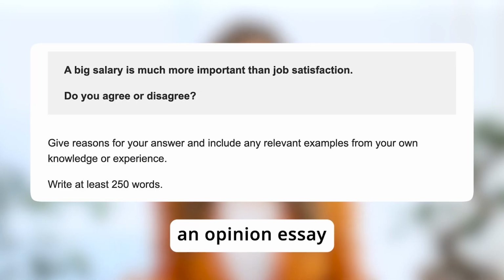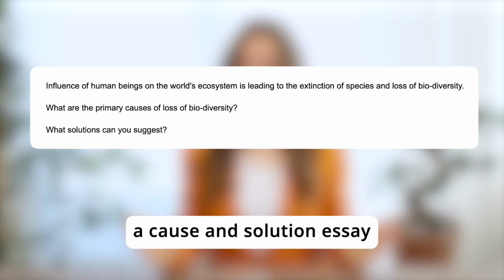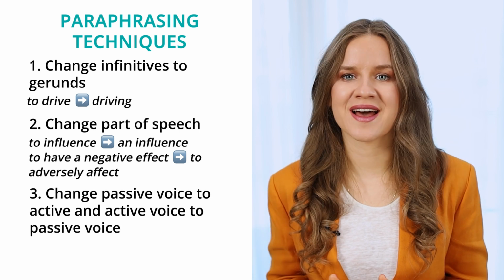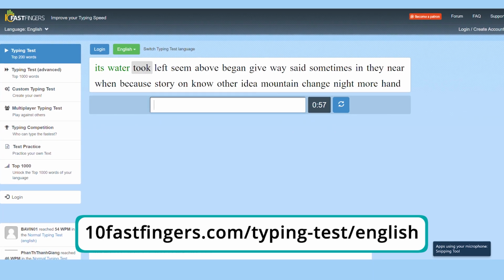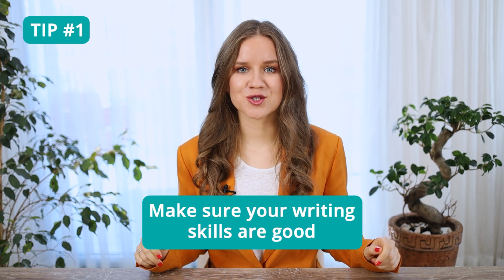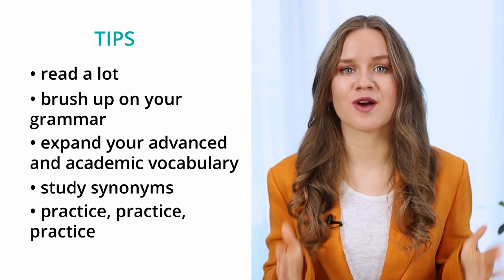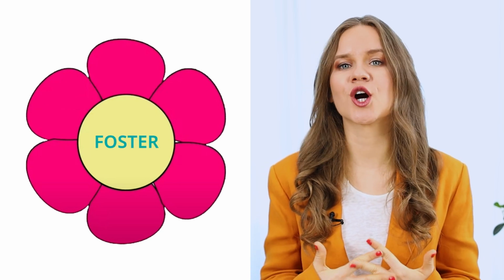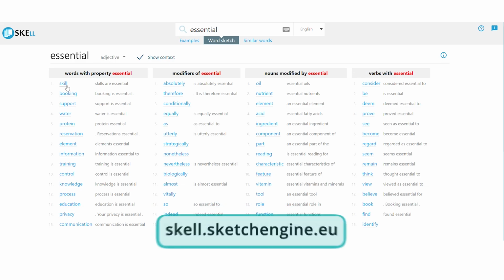IELTS WRITING Band 9.0: Best TIPS and strategies to score HIGH | Your guide to SUCCESS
Prepare for the IELTS exam in 2 weeks and get the HIGHEST SCORE possible

Download our MASTERING THE IELTS TEST Prep guide for ONLY $14.99

Get our FREE pdf "TOP 100 ACADEMIC WORDS FOR IELTS YOU NEED"

Timecodes:
0:00 Comprehensive guide on how to ace IELTS Writing
0:52 PART 1. THE STRUCTURE
4:18 PART 2. TYPICAL MISTAKES. #1 Writing less than the task requires
5:03 #2 Writing too much
6:04 #3 Memorizing sample essays
6:35 #4 Not analyzing the question before you begin writing
6:58 #5 Copying the text from the prompt
8:33 #6 Making too many spelling mistakes
8:58 #7 Writing sentences that are too long
9:50 #8 Not giving yourself enough time to proofread your answer
10:54 PART 3. 7 THINGS TO DO TO SUCCEED IN IELTS WRITING
11:06 #1 Make sure your writing skills are good
11:58 #2 Study the most important grammar rules
12:35 #3 Study synonyms and paraphrasing
13:56 #4 Learn chunks of language, not individual words
14:58 #5 Don't overcomplicate your essays
15:51 #6 In Task 2, make your position as clear as possible
16:10 7 For Task 1 of IELTS GENERAL TRAINING, always include an opening statement and a sign-off

📚 Useful resources 📚

Band 9 IELTS Speaking Linking WORDS | Score HIGH on IELTS Speaking with these crucial linking words